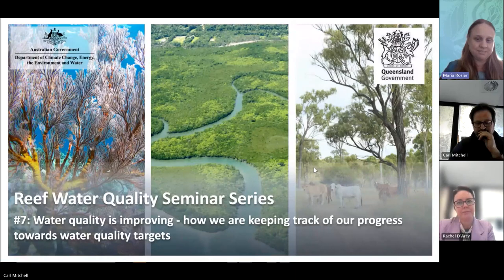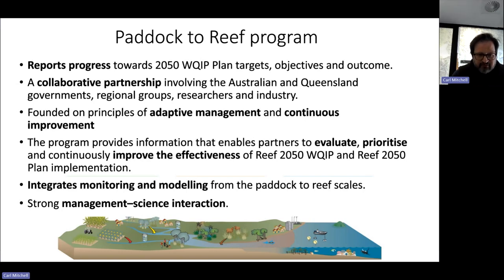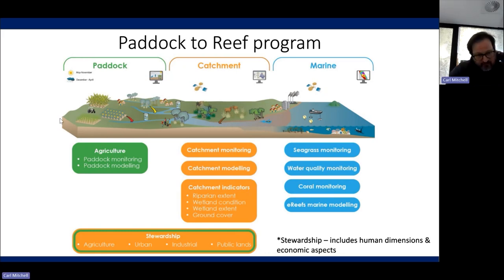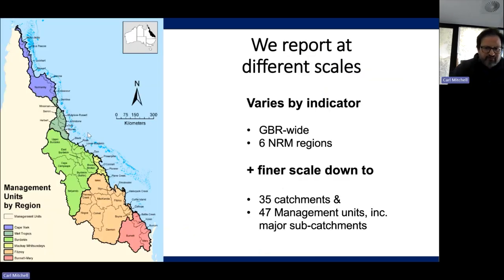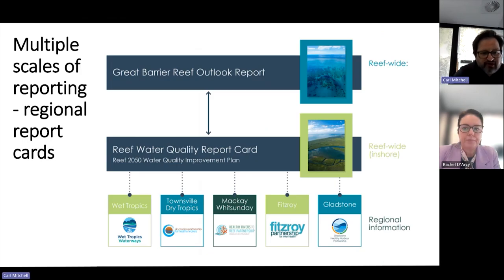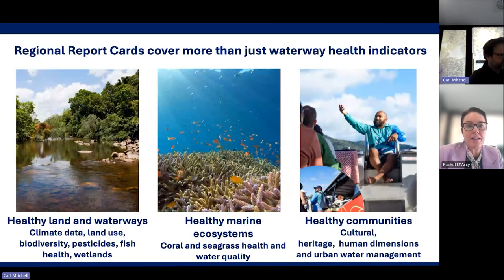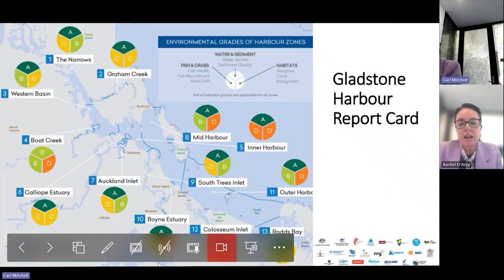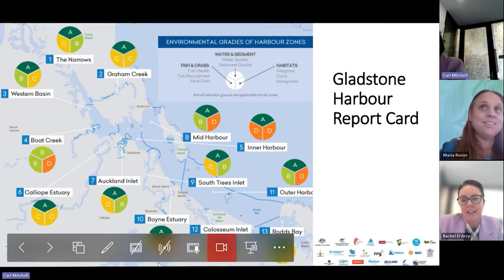WQIP Review Seminar 7: Water quality is improving - how we are keeping track of our progress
The seventh seminar of the series will provide an overview of how we monitor and report the quality of water flowing to local waterways and the Reef.